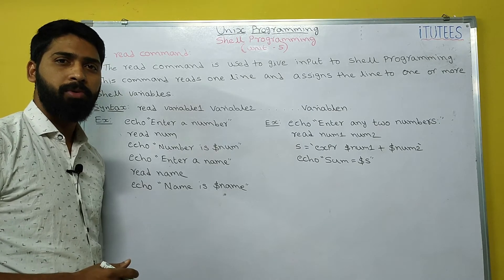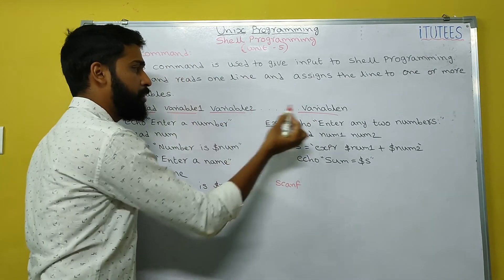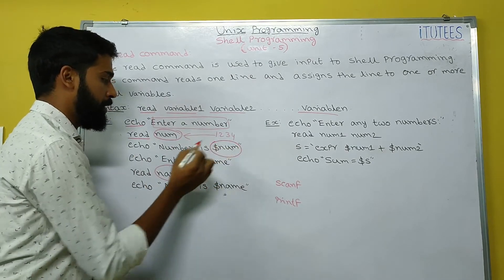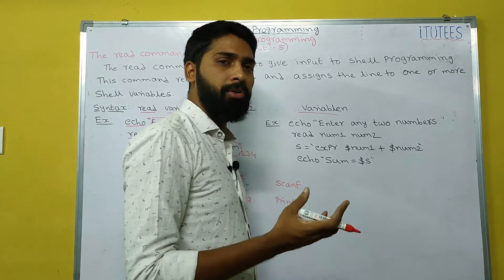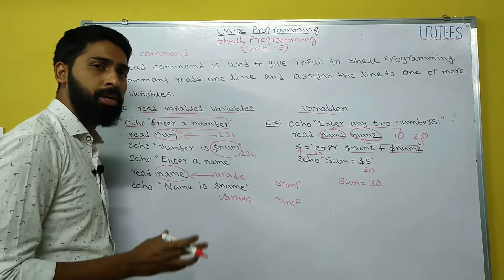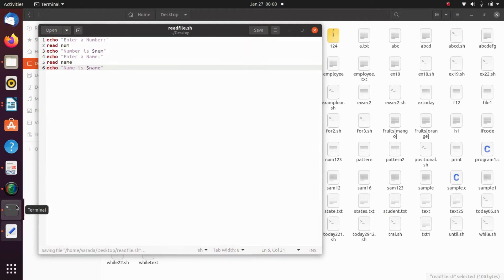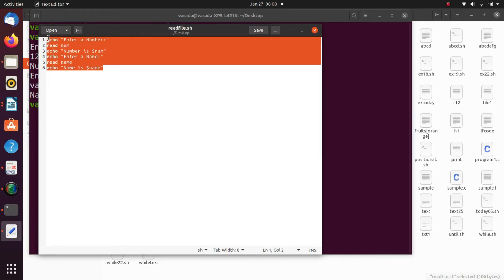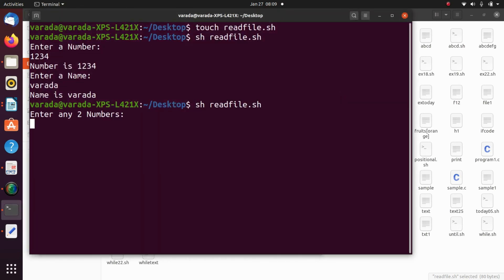UNIX Programming (Part - 44) Shell Programming (The read Command)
UNIT-V
Shell Programming-Shell Variables-The Export Command-The Profile File a Script Run During Starting-The First Shell Script-The read Command-Positional parameters-The $? Variable knowing the exit Status-More about the Set Command-The Exit Command-Branching Control Structures-Loop Control Structures-The Continue and Break Statement-The Expr Command:
Performing Integer Arithmetic-Real Arithmetic in Shell Programs-The here Document()-The Sleep Command-Debugging Scripts-The Script Command-The Eval Command-The Exec Command.